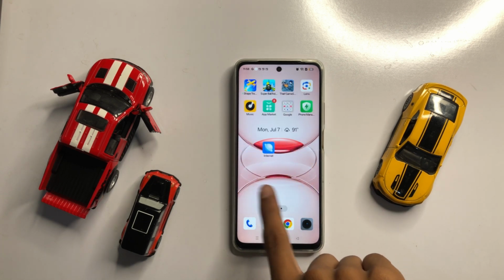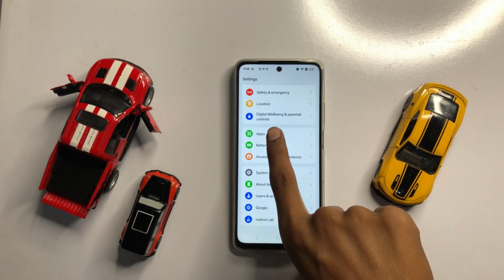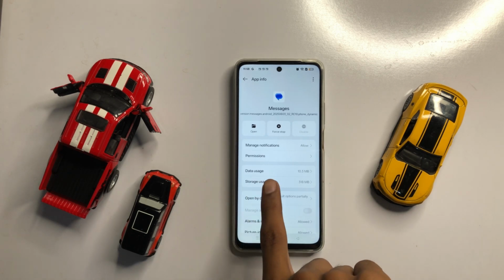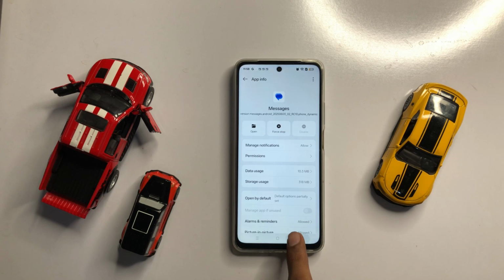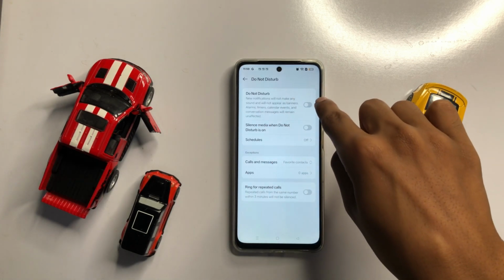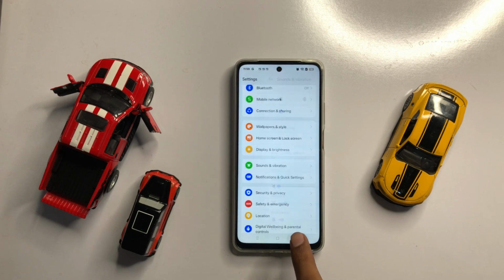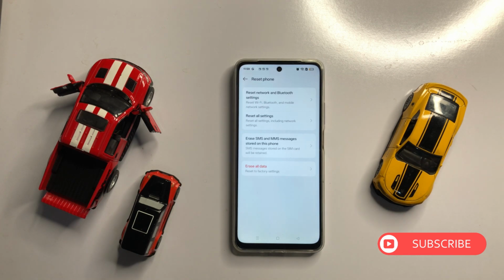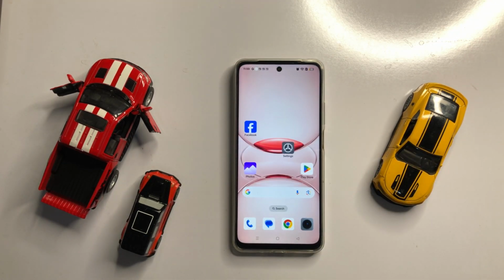✅ How to Fix Notification Issue on Realme Narzo N63 Messages – Step by Step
✅ How to Fix Notification Issue on Realme Narzo N63 Messages